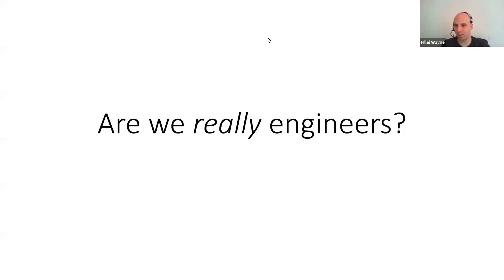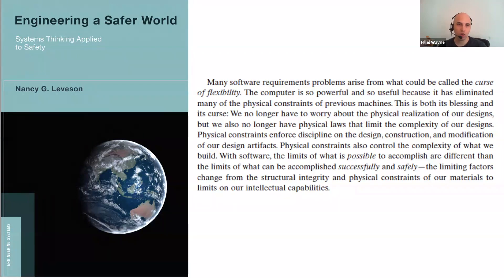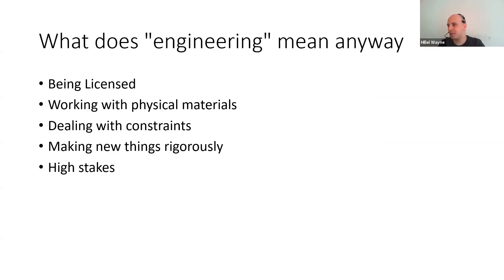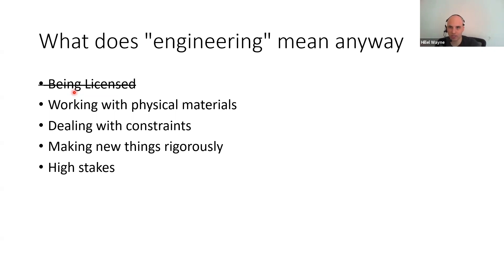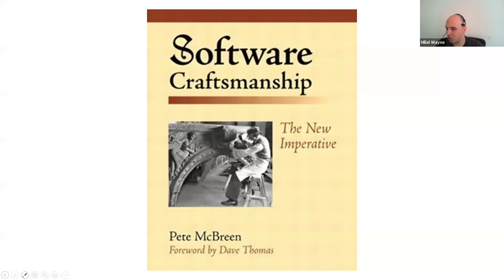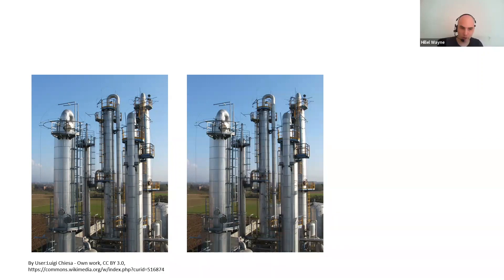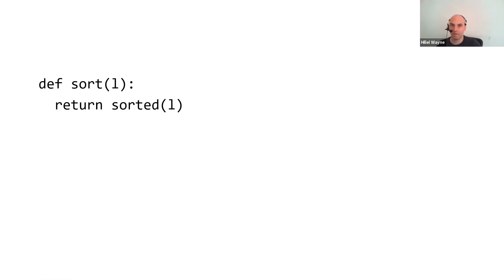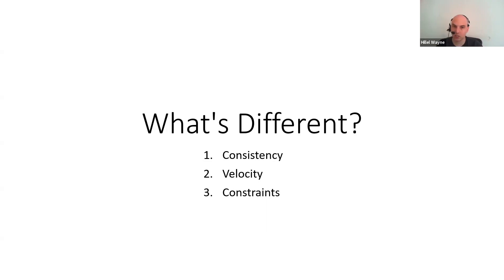8LU - Are we *really* engineers? by Hillel Wayne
What makes softwareengineering different from “traditional” engineering? To find out, Hillel Wayne interviewed 17 “crossovers”: people who have worked professionally as both software and traditional engineers. In aggregate, we learn three things: we are in fact all in the same field, and there’s a lot to learn from each other.
Hillel Wayne is a formal verification consultant and the author of Practical TLA+. In his free time, he juggles and makes chocolate. He’s legally allowed to deliver babies in Illinois.